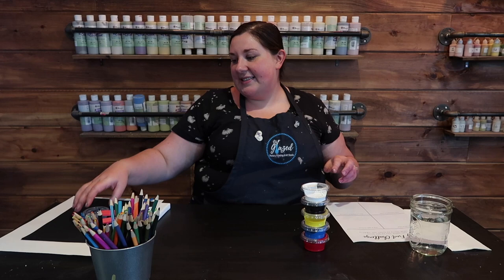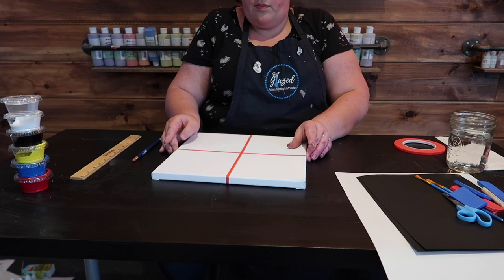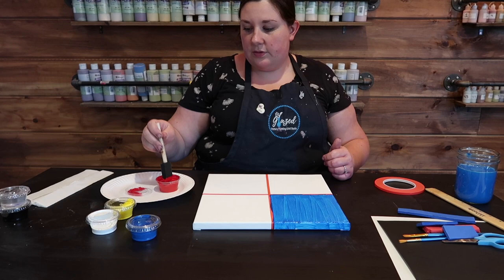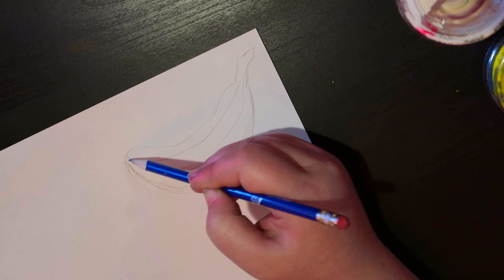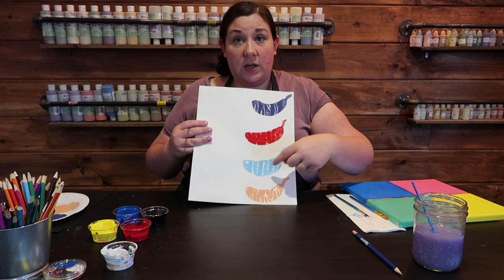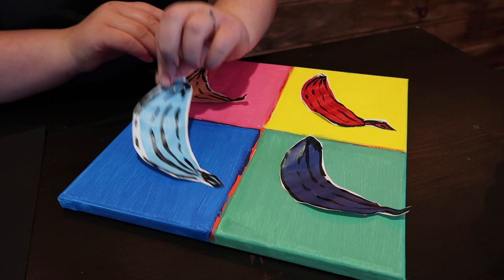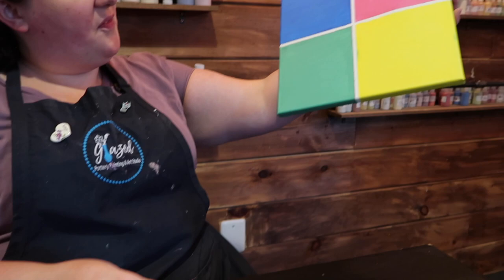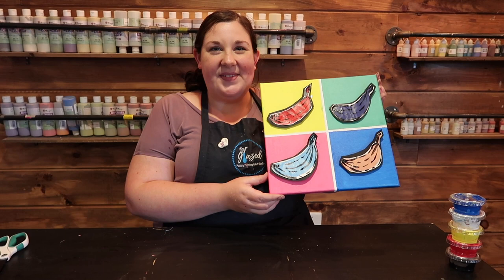Tween Pop Art Bananas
Welcome back to Glazed Virtual Summer Camp! Tween edition!

Follow along with our Glazed instructor Ms. Laura as we learn about Pop Art and create a really cool pop art banana canvas!

All kits are available for contactless pickup or shipping
We loving seeing what you create so send us your photos on our Facebook page at Glazed Pottery Painting & Art Studio or on Instagram @glazedpotteryct

Happy Creating!

-The Glazed Team